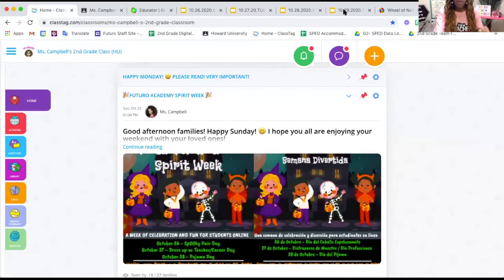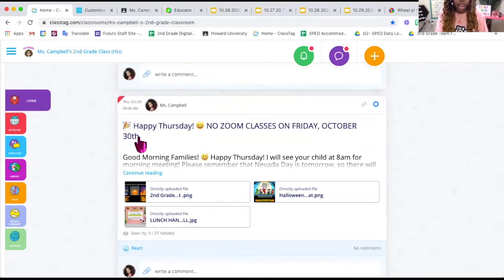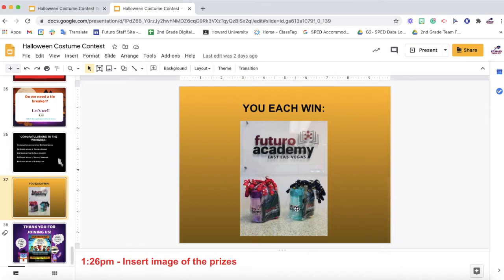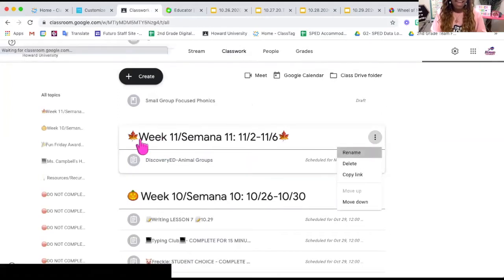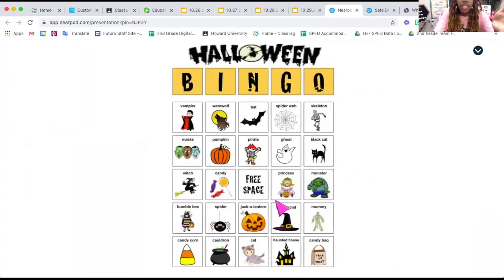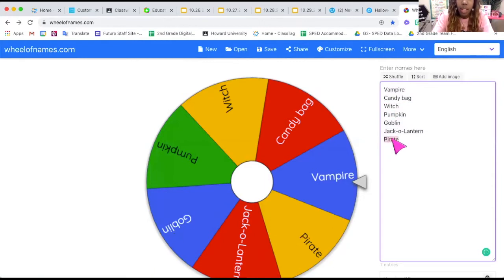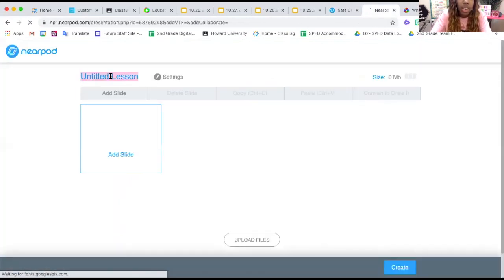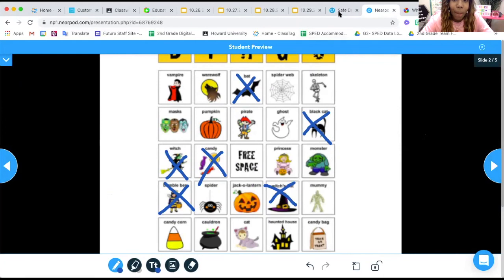How to HALLOWEEN TIPS & TRICKS USING Zoom, Google Slides, Flipgrid, and Nearpod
Hey beautiful people! ❤️ Check out a few fun Halloween activities for students to do online for virtual learning using Zoom, Google Slides, Flipgrid, Nearpod, GoGuardian, and SO MUCH MORE!
TIMESLOTS:
0:00 -  Acting Silly - You can skip! 😂
2:21 - Brief overview of how I use ClassTag to effectively communicate with parents
3:42 - Brief overview of how I use PosterMyWall & GoogleSlides to create Halloween flyers
4:48 - Brief overview of fun Spirit Week Virtual Activities on ZOOM
5:48 - Brief overview of fun incentives to increase student engagement
8:36 - Brief overview of school-wide Halloween Costume Contest online via ZOOM
15:21 - Brief overview of how I use
18:07 - Brief overview of I play Halloween bingo virtually using

⭐️ FREE ONLINE RESOURCES:
* Randomlist.com
* WheelOfnames.com